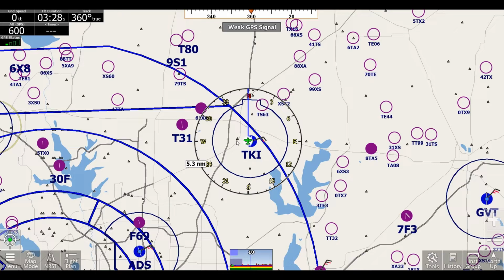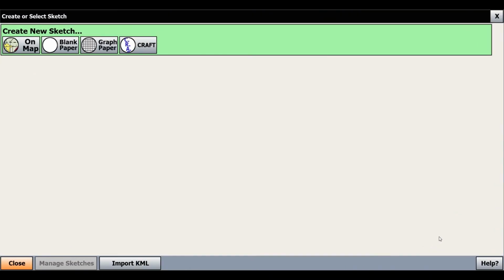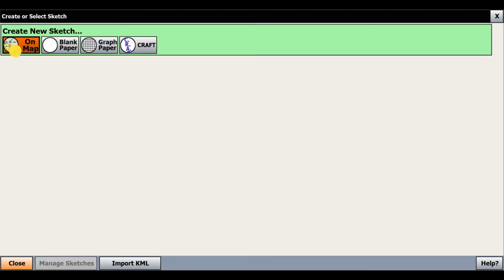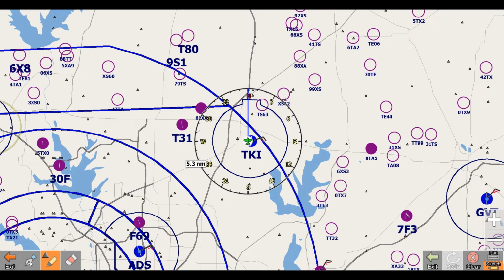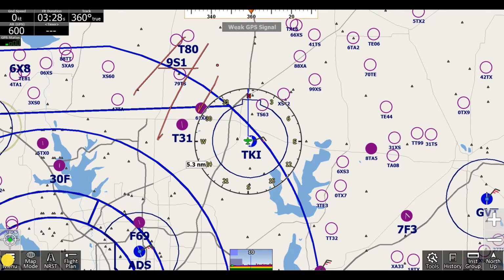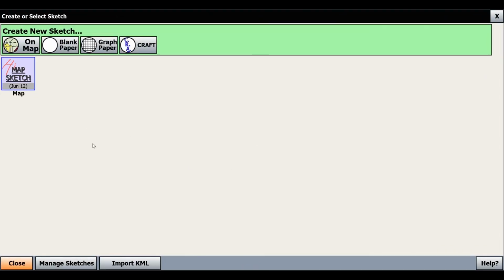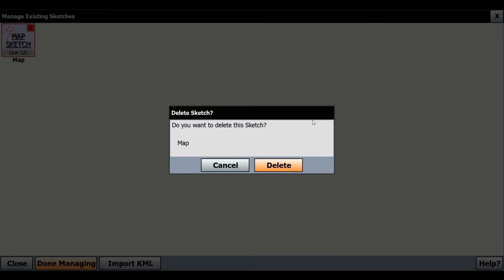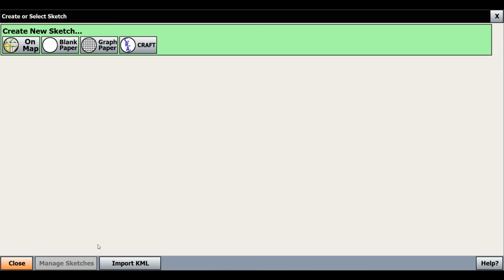Quick Tip - Sketch Mode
How to use Sketch Mode